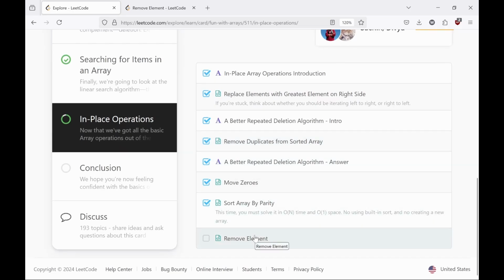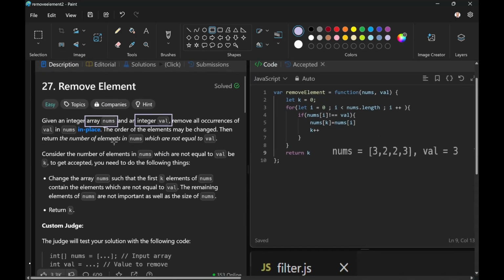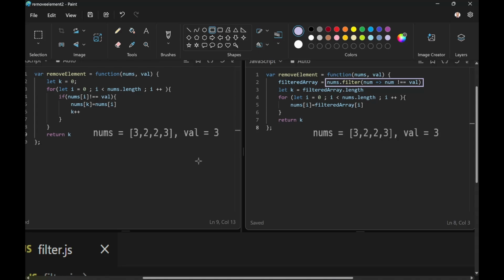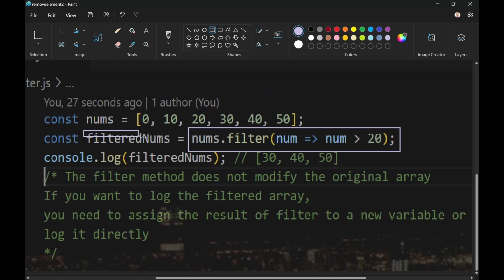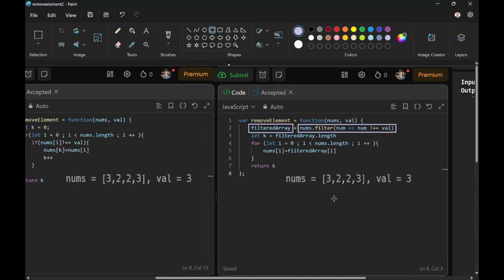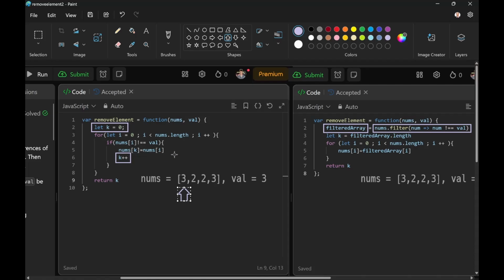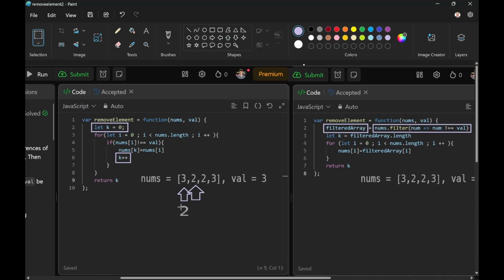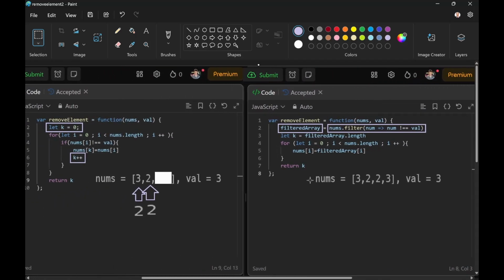doing leetcode everyday until I get a job (day 99)